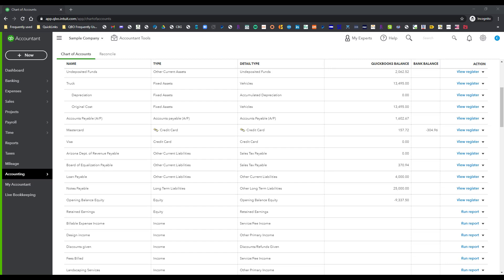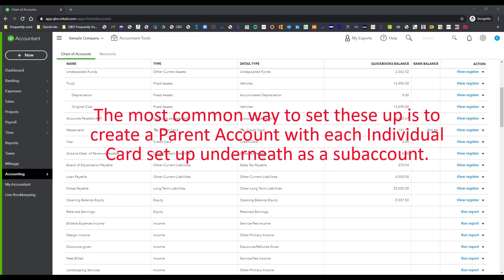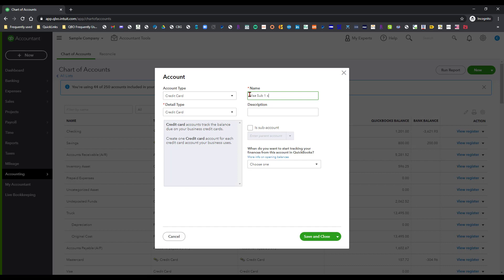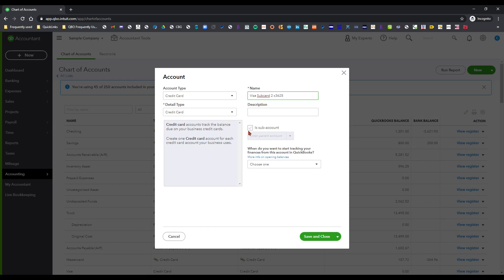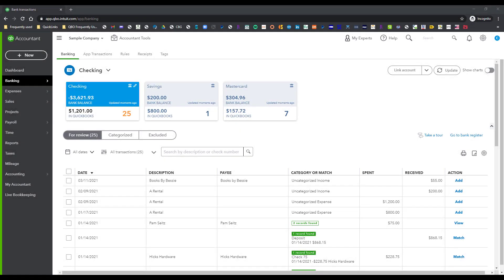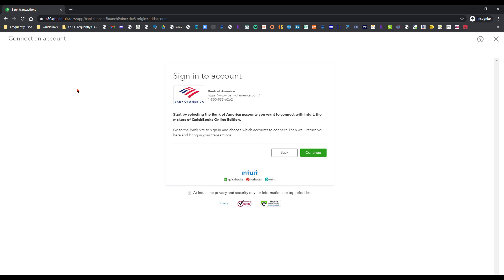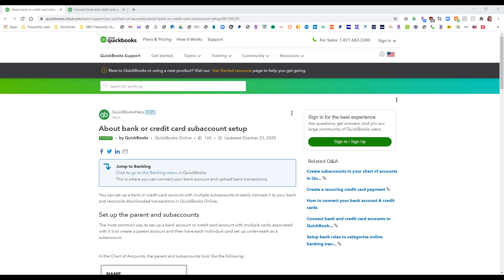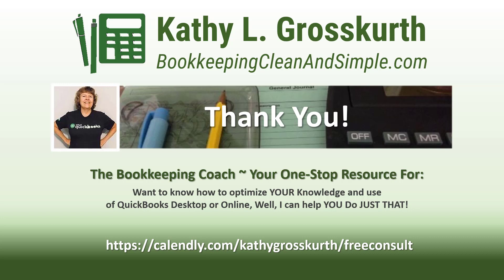QuickBooks Online (QBO) - Bank or Credit Card Sub Account Set Up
I get asked this question quite frequently on how to set up and connect bank and credit card accounts in QuickBooks Online (QBO) with separate cards (sub accounts) which download separately into the banking center. This short video helps get you started on getting those connections established correctly. There are also a couple of links I've included in the comments below with more in-depth information.